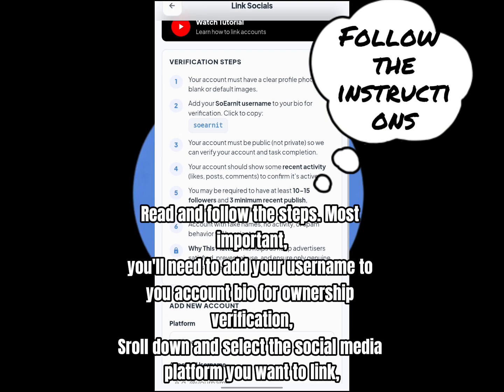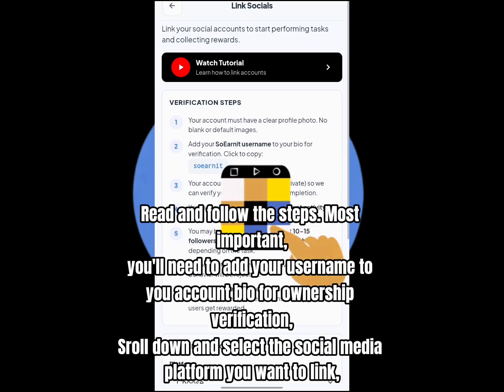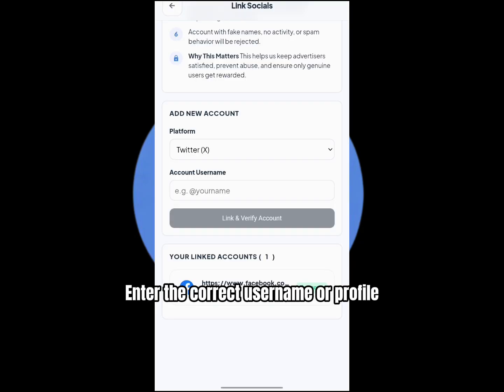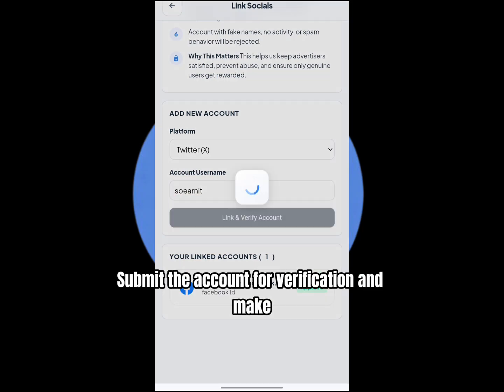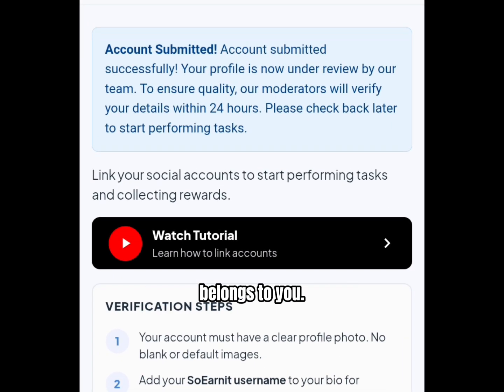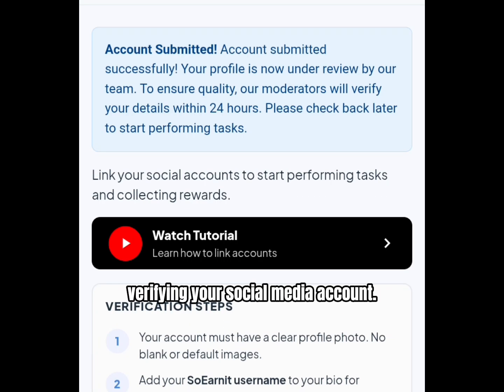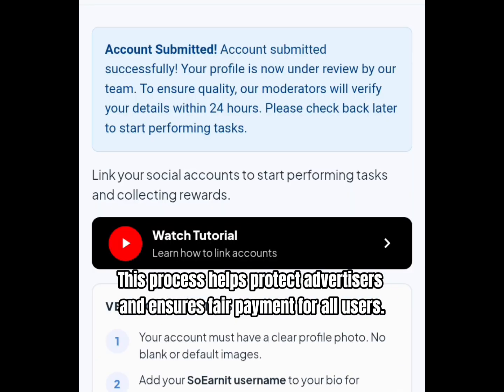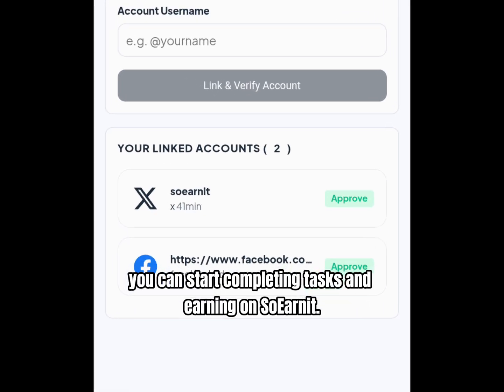How to Link Your Social Media Account to SoEarnit (Important)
Before you can start earning on SoEarnit, you must link and verify your social media account.

This video shows you how to do it step by step.